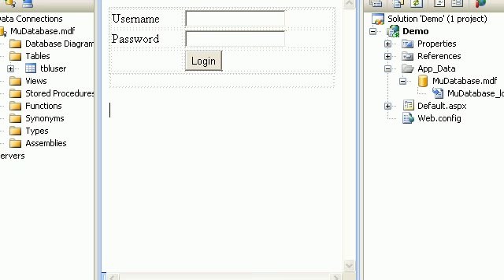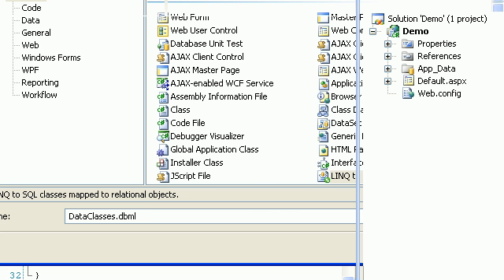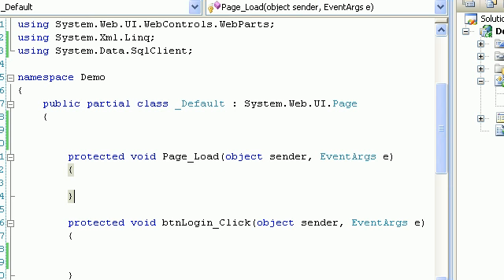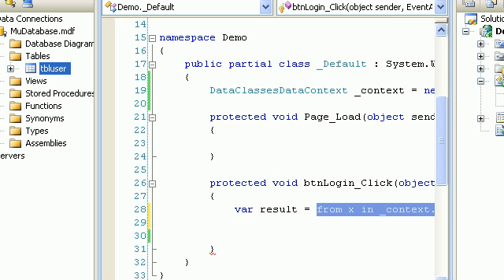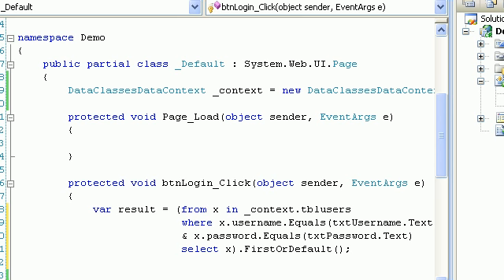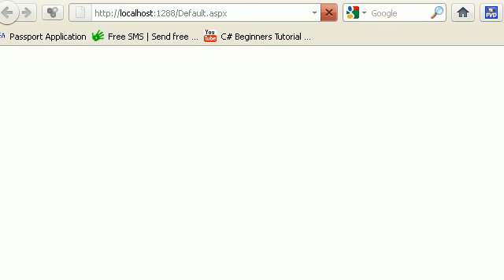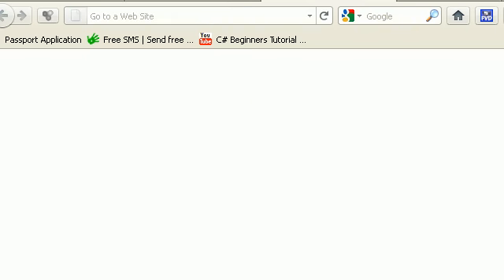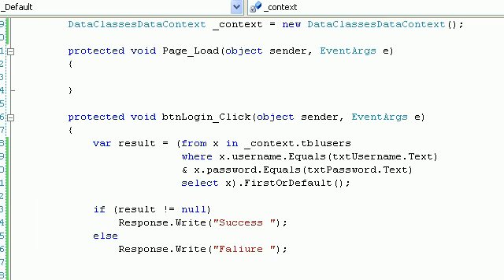How to perform authentication/ user login in Asp.net Part 2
This video explains how to create a login page and manage user login using asp.net.

1. Add controls on designer page.
2. Set up database and tables including data.
3. Set up connection string by dragging sql table on designer page.
4. write sql commands to fetch user details.
5. Check if user name and password match.
6. Based on result take the necessary action.